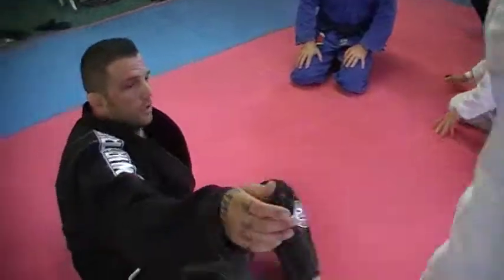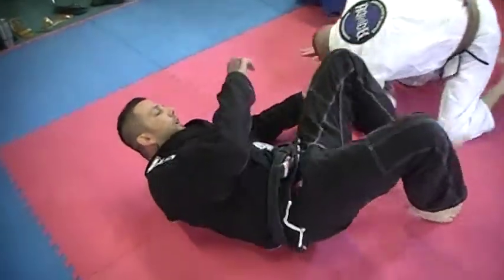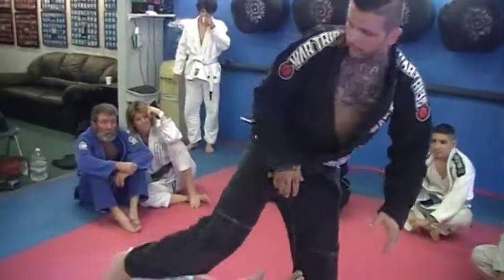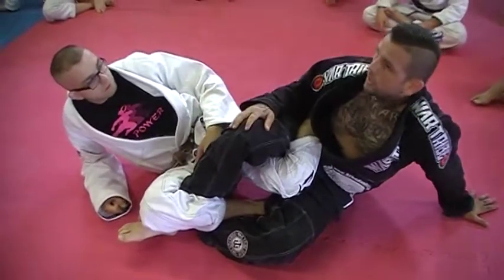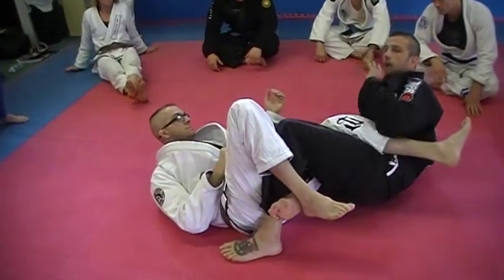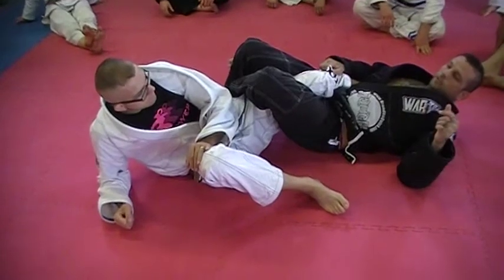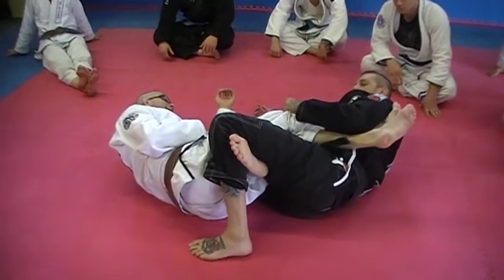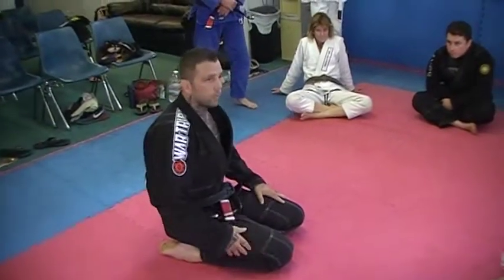Reverse X Guard to Leg Lace (Technique 13)